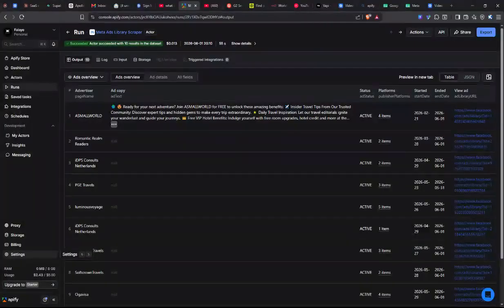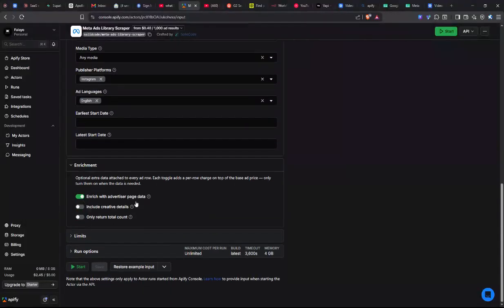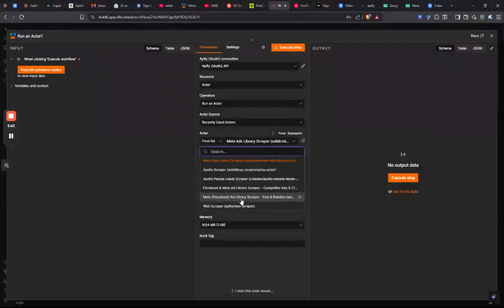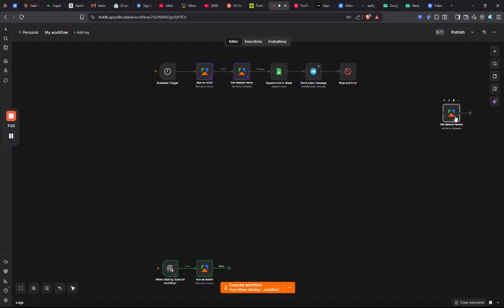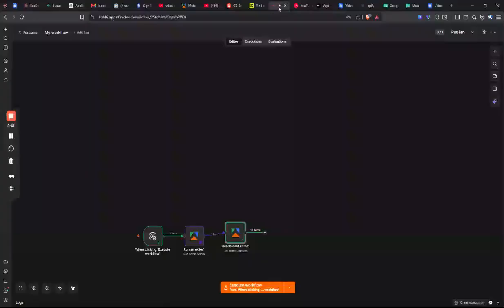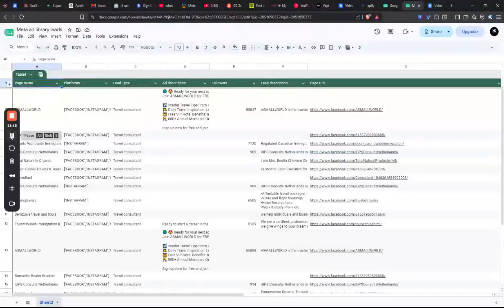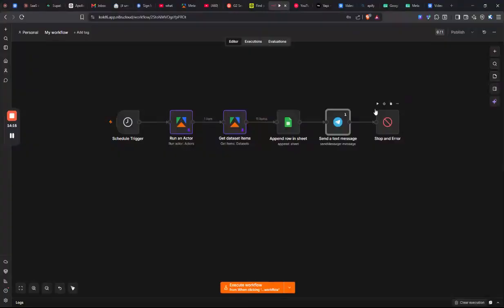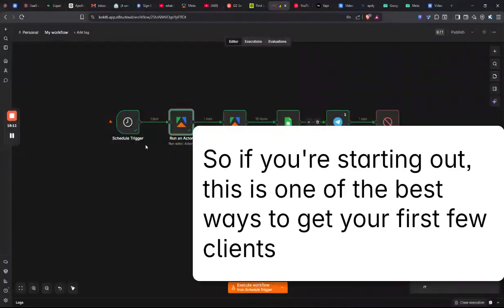How I Scrape Meta Ads Library, log into CRM and Get notified on Telegram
In this tutorial, I'll show you how to build an automated Meta Ads Library lead generation workflow using n8n, Apify, Google Sheets, and Telegram.

This automation:

✅ Scrapes Meta Ads Library using Apify
✅ Filters ads based on your niche and criteria
✅ Stores results automatically in Google Sheets
✅ Sends instant Telegram notifications
✅ Runs on a schedule without manual work

Workflow:

Meta Ads Library → Apify → Google Sheets → Telegram

Perfect for:

* Media buyers
* Appointment setters
* Freelancers
* Automation builders
* Business owners looking for qualified prospects

Tools Used:

* n8n
* Apify
* Google Sheets